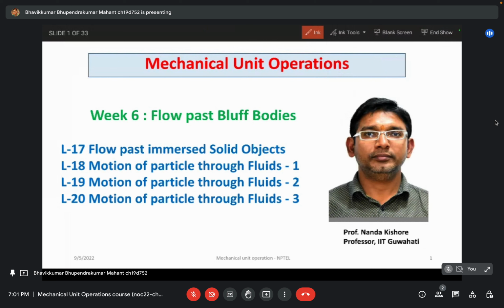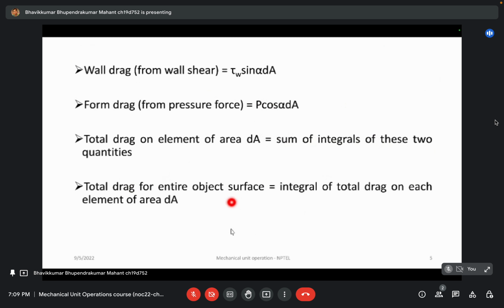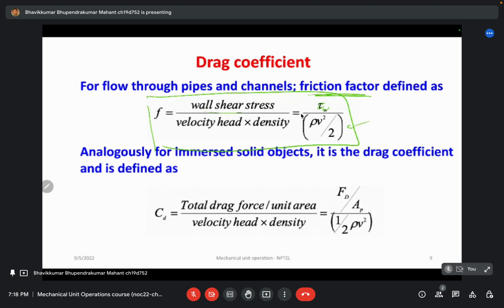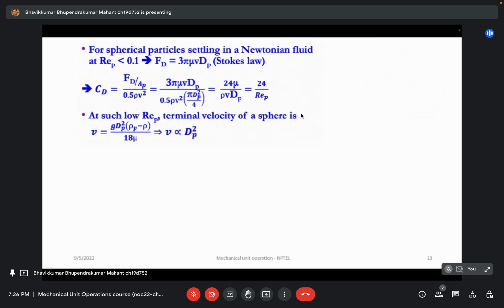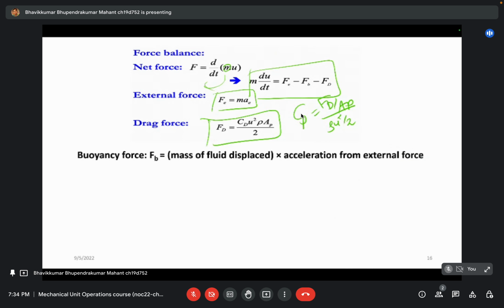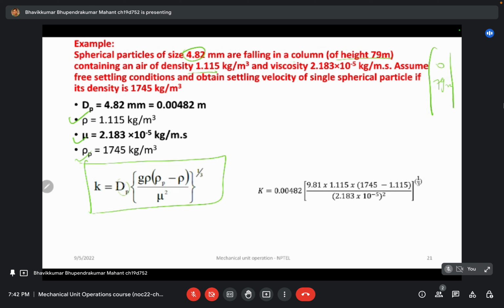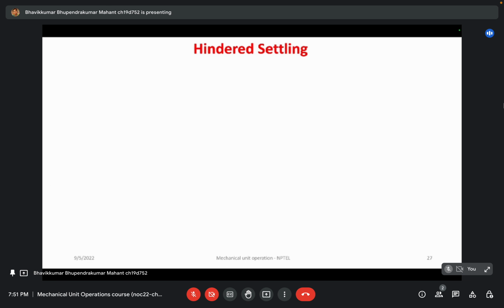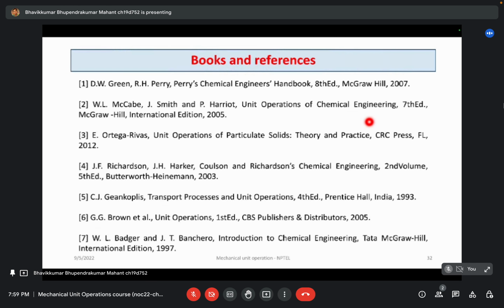Mechanical Unit Operation week 6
This recorded video is from the NPTEL course of Mechanical Unit Operation on 5th September, 2022 (Teachers Day). This video will be useful for assignment solving and end sem exam preparation for the students who appear in this online course.